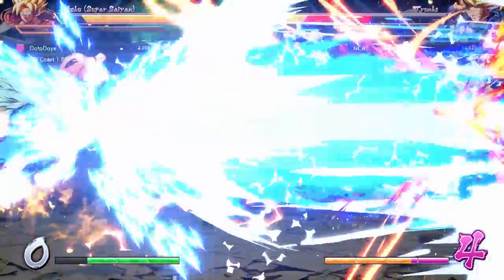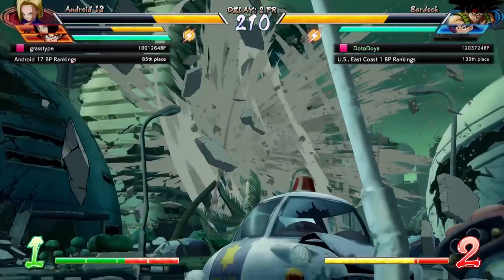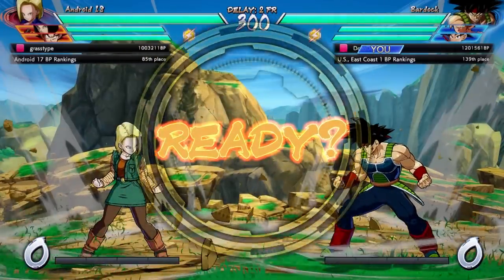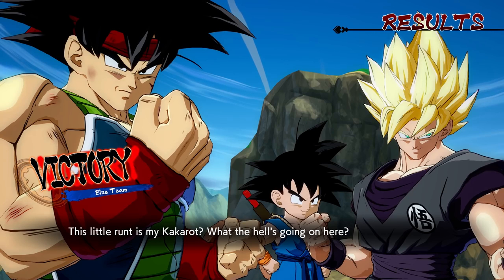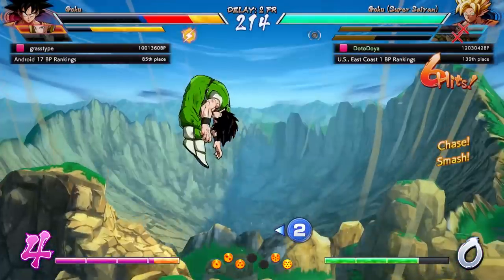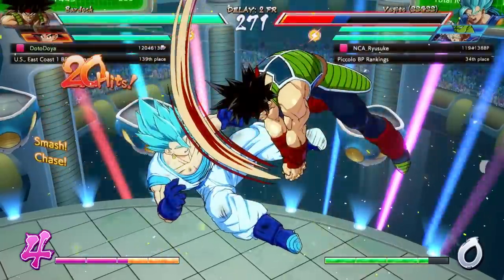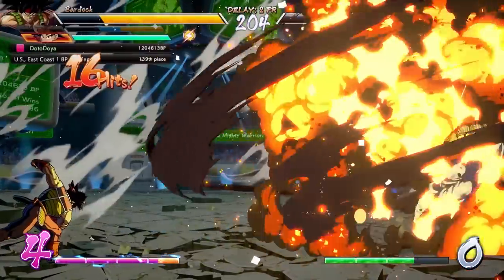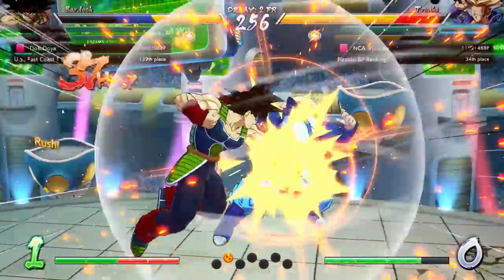WHY IS HE THIS STRONG!? | Dragonball FighterZ Ranked Matches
ITS GT TIME! This time in our high rank dragonball fighterz online matches we are going back to a top tier team with Bardock, Gt Goku, and ssj goku. With a team this high on the tier list is there any need to hit a spirit bomb?